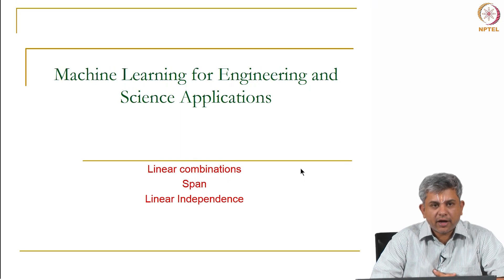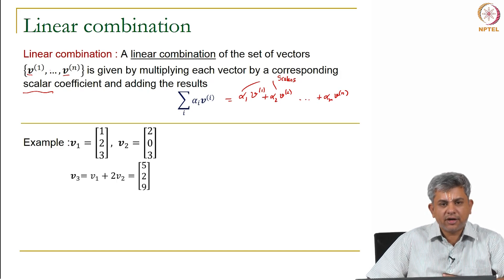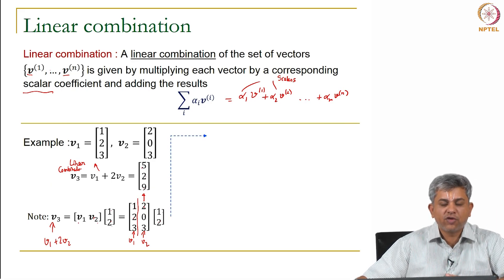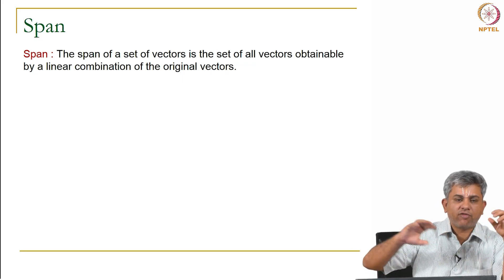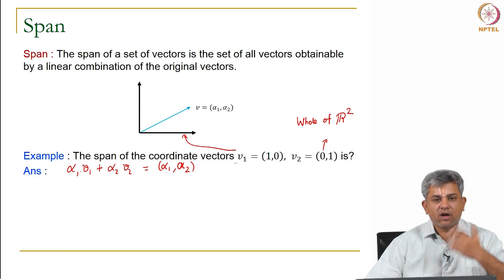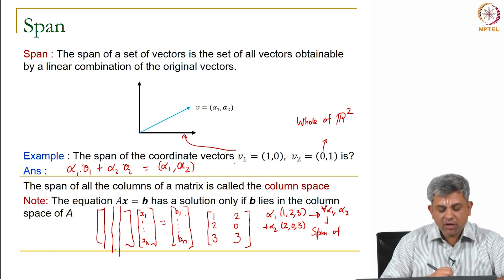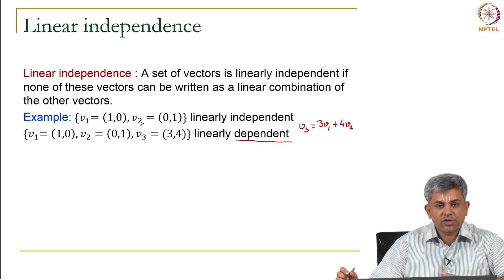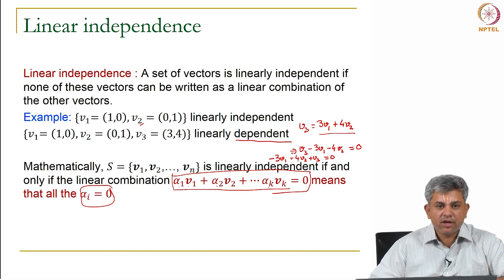#6 Linear Combinations | Span Linear Independence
This lecture covers fundamental concepts in linear algebra: linear combinations, span, and linear independence. It explains how to form linear combinations of vectors, define the span of a set of vectors, and determine if vectors are linearly independent. The lecture introduces the idea of a basis for a vector space and emphasizes the importance of these concepts in understanding the structure of vector spaces.